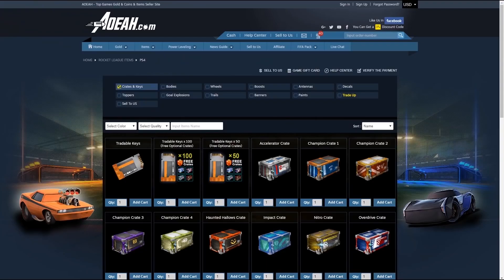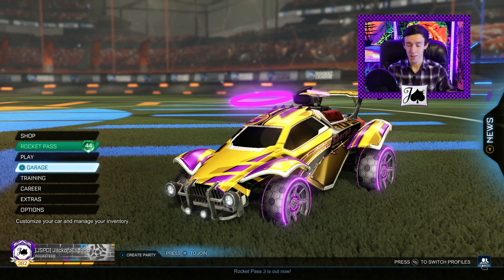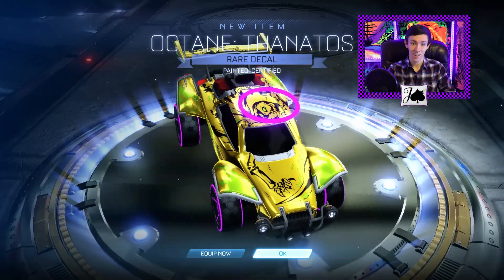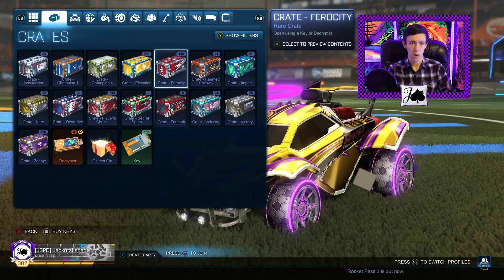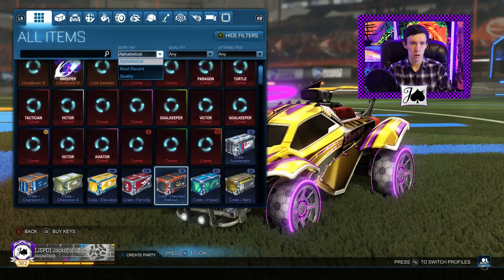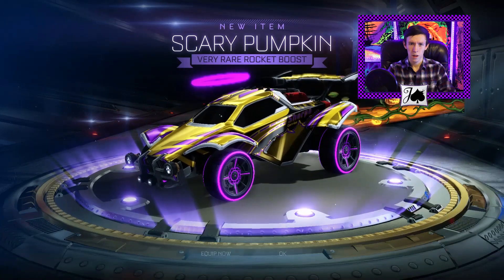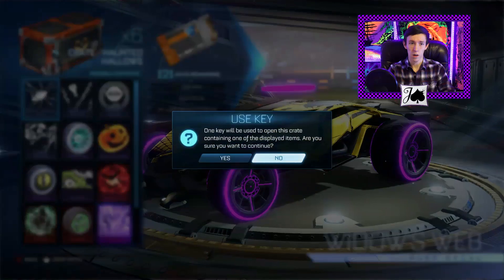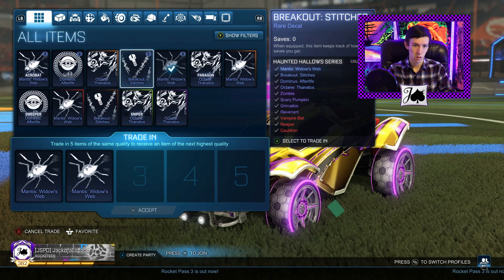25 Haunted Hallows Crates - Looking for Painted Thanatos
Use this link to watch the FREE RocketChamp Intro Course on how to deal with bad teammates

(Link replaced on Feb 5)

It's been a while since we've done any seasonal crates, and I happened to have some HHC today. Maybe we can do some Spring Fever or Beach Blast soon, if you have any of those crates please let me know! I appreciate y'all, as always.